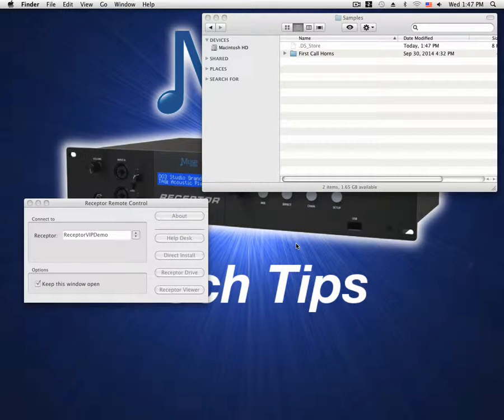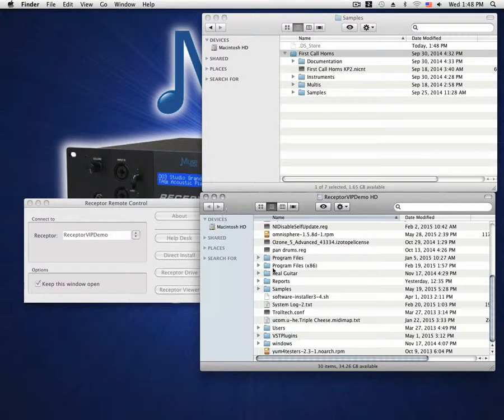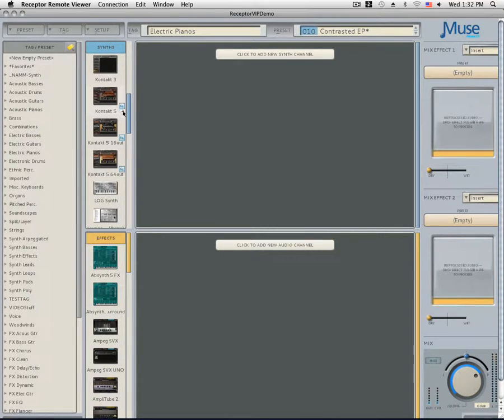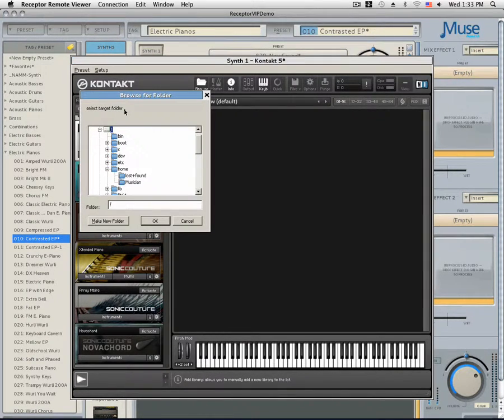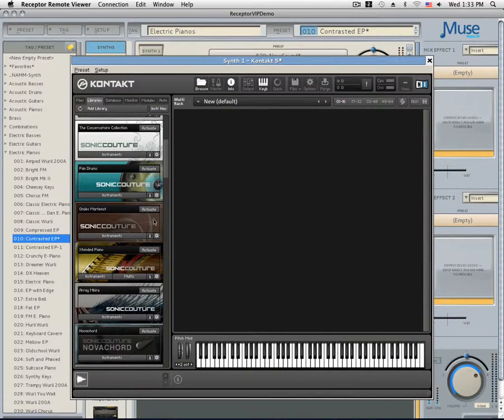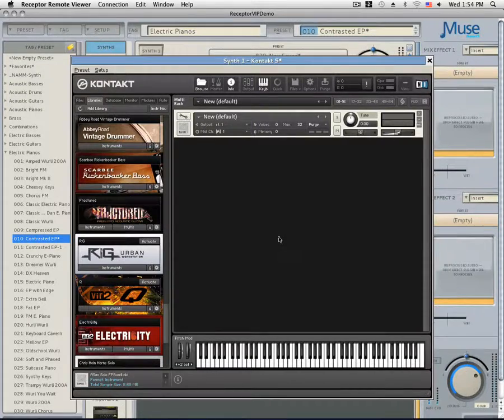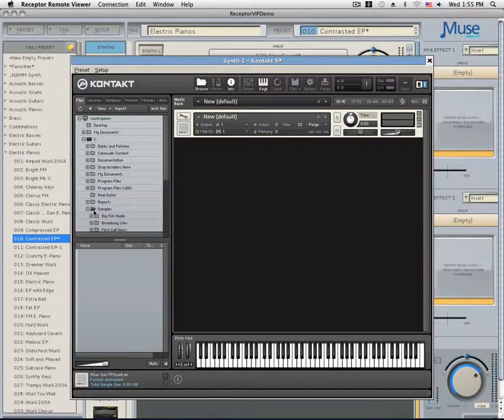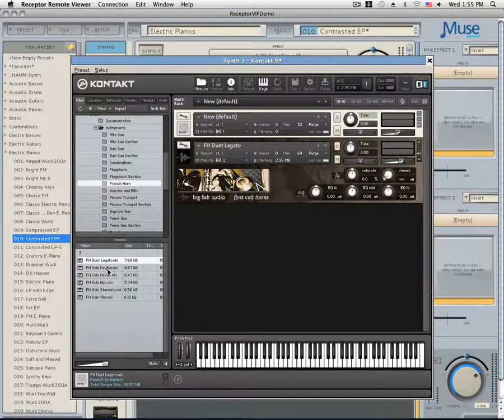How to add a Kontakt library on Receptor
Have a new sample library?  Here's how to install it on your Receptor.  In this short video we will go over the different ways you can add and load sample libraries within Kontakt on your Receptor.